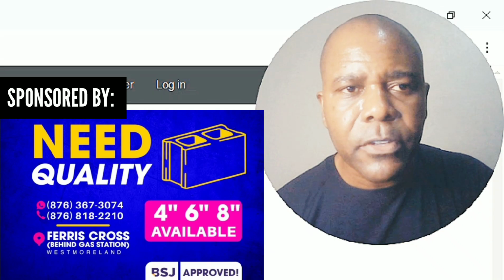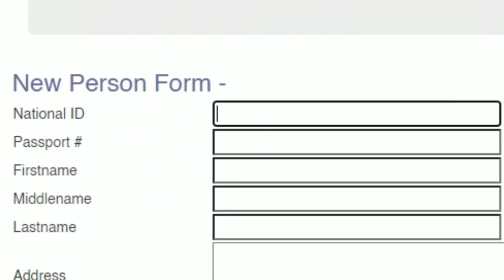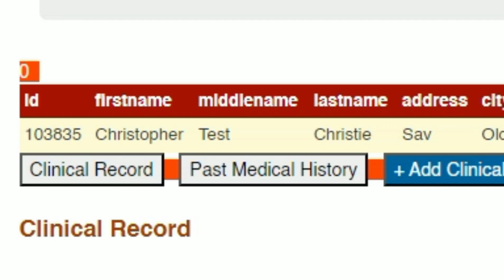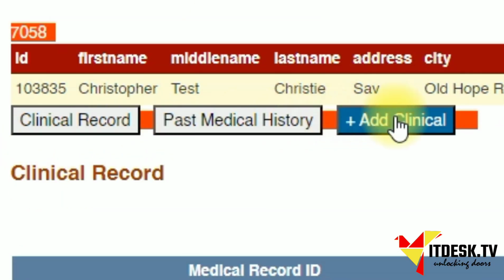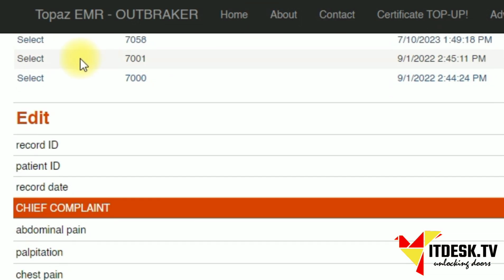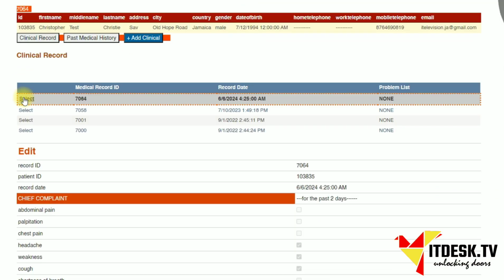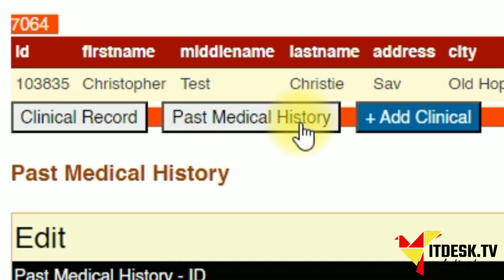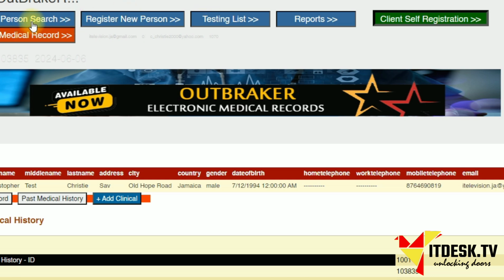Free Student Medical Records for School Nurses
EHRs make patient records faster to retrieve. Because they're better organized and easier to read, they can also help nurses access the clinical information.

Free for all schools